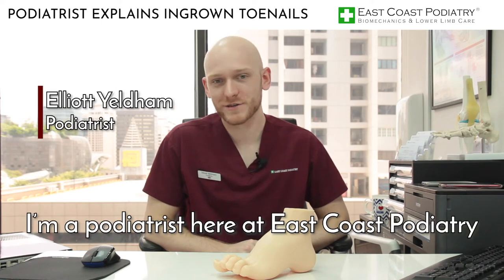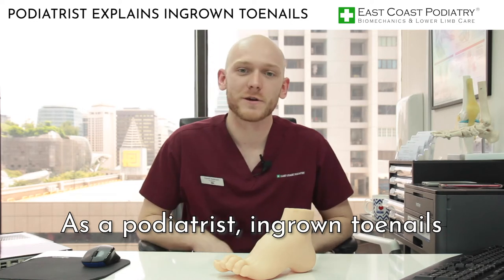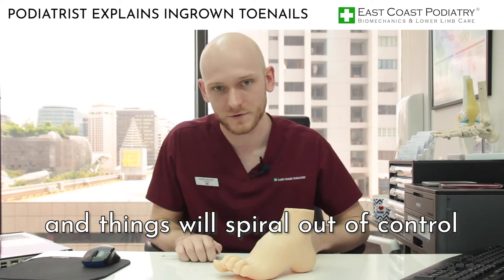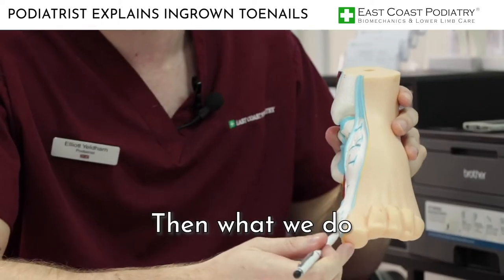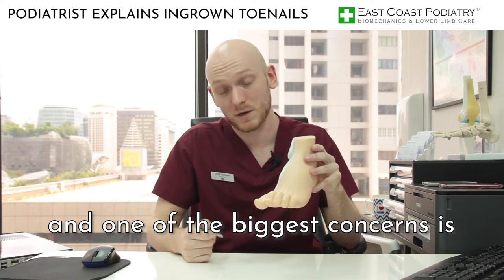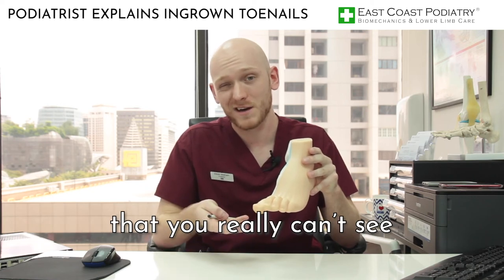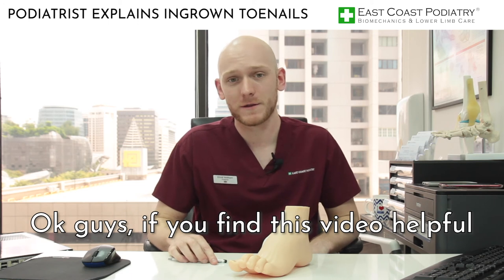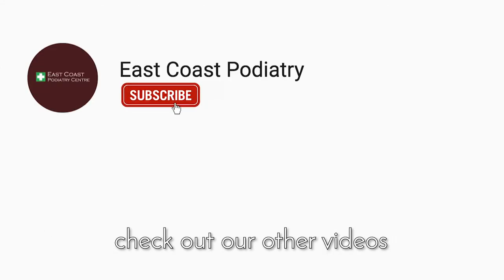Ingrown Toenails Explained - Senior Podiatrist Elliott Yeldham, East Coast Podiatry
Ingrown nails occur when the edges of a nail grow in such a manner that it pierces the flesh around the toe and the toenail gets embedded under the skin. This causes toes to look swollen, there will be irritation around the toe, redness, swelling, pain, inflammation and infection. Ingrown toenails occur in both women and men, and all age groups run the risk of this condition. Ingrown toenails in babies, toddlers and children are also common. While our big toes are the most susceptible to this condition, our other toenails and fingernails may also suffer from this condition, with the latter being at a lower risk than the others

Ingrown nails grow to the point where they may penetrate the skin on the side of the nail causing painful wounds, allowing the infection to take hold if left untreated. If inadequately treated, this condition may recur over time. While antibiotics may be used for treating the infection, medication alone will not cure ingrown nails.

What causes ingrown toenails to occur?

✓Improperly trimmed nails leaving a spike at the corner
✓Crowding of toes due to tight footwear
✓Trauma to the toes.

When the nail is ingrown and breaks the skin, the wound will not heal properly unless the spike is removed. Infection can often be missed, leading to further problems.

People with eyesight problems, mobility issues, diabetes, peripheral vascular disease or other circulatory disorders, and children/teenagers should avoid any form of self-treatment and seek immediate medical attention as ingrown nails can have complex complications and heightened risks for these groups.

It is extremely important to protect the affected toe(s) from the risk of infection. For example, you can clean your toe with saline solution and apply an antiseptic to the affected area. Cover it with a plaster and seek a podiatrist for ingrown toenail treatment as home remedies may not keep ingrown nails from recurring.

How to cure ingrown toenails?

Similar to having a piece of glass or splinter embedded in your skin, the offending spike of the ingrown toenail requires immediate medical attention and must be removed promptly.

A podiatrist is a foot specialist qualified to perform various treatments for nail conditions, including infections and ingrown toenails. The particular treatment for this condition will include removing the spike and cutting back the nail to a length which will promote the nail to grow straight without causing more pain. The podiatrist will apply a suitable dressing to help encourage wound healing and reduce any localised infection. The wound dressing will need to be changed regularly to prevent infection.

Podiatrists are experts in performing small delicate procedures with razor-sharp precision, incurring only minimal damage to the areas around the ingrown nail. Seeking professional treatment has several advantages.

✓No stitches
✓Swift Recovery
✓Low chance of recurring
✓Aesthetically Pleasing Results

In the case of pincer toenails or incurvated toenails that lead to chronic pain and infections, the podiatrist may recommend nail surgery instead of routine nail care.

Please consult with our podiatrist to find out if you are suitable for this procedure as restrictions may apply depending on the status of your health.

See a Podiatrist today!

EAST COAST PODIATRY CENTRE ( ECPC )

Clinic Locations:

Orchard Clinic
302 Orchard Road . Tong Building #09-02 . Singapore 238862

Kembangan Clinic
18 Jalan Masjid . Kembangan Plaza # B1-02/04/05 . Singapore 418944

Novena Clinic
10 Sinaran Drive . Novena Medical Center #08-12/13 . Singapore 307506